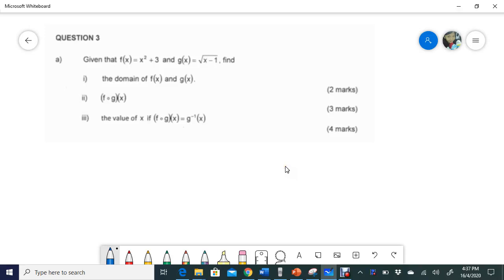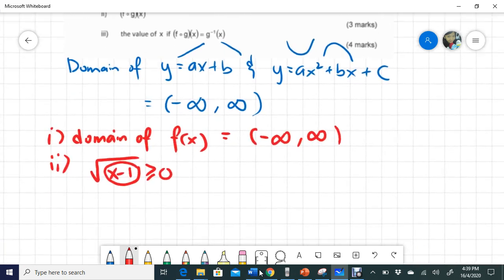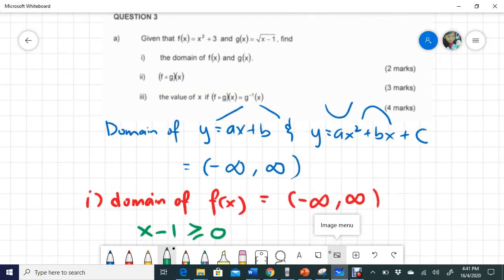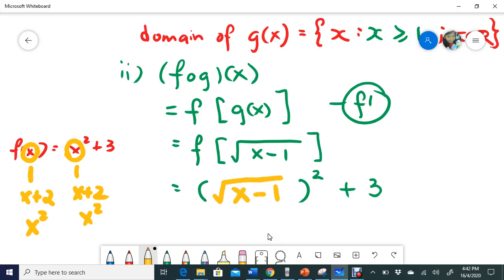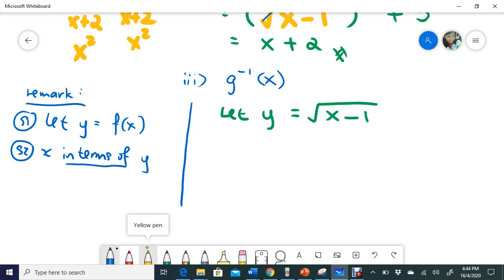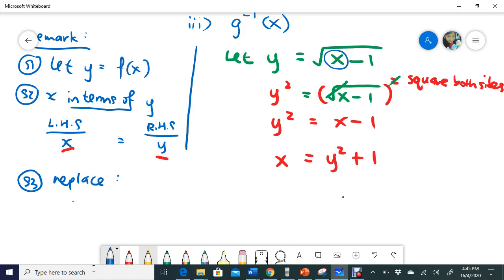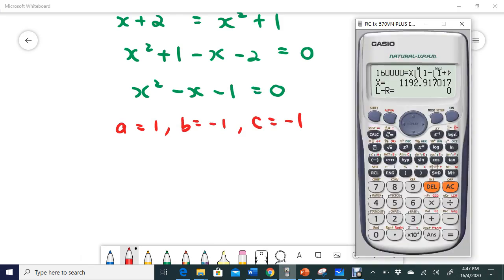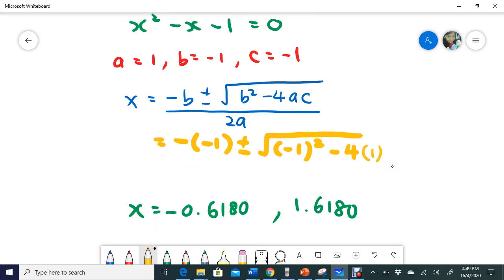MAT133 Chapter 2.1 explain Jan18 Q3a Function